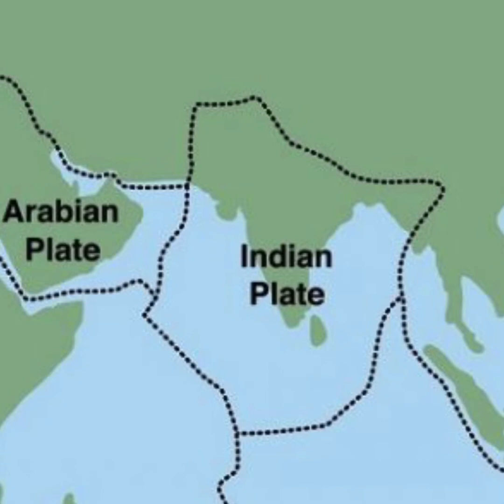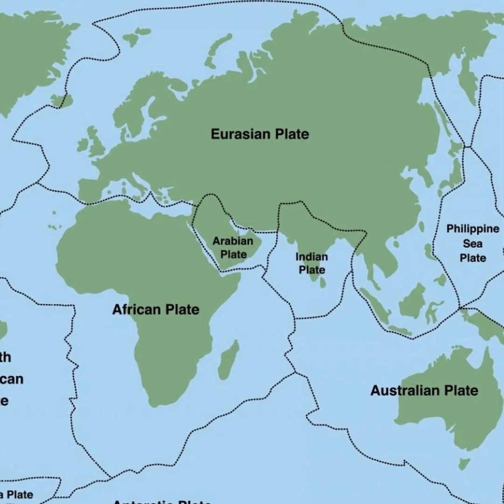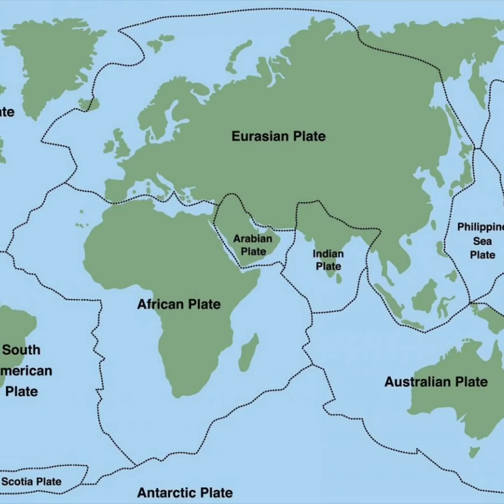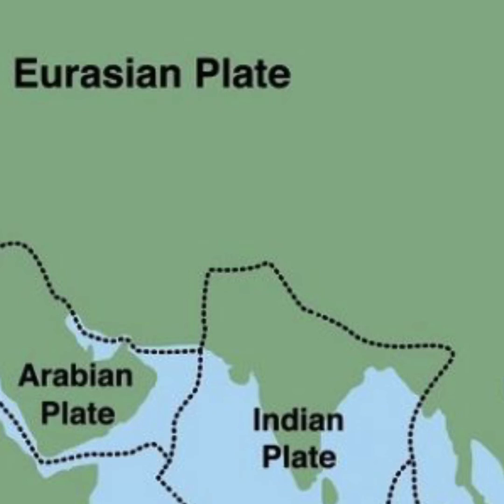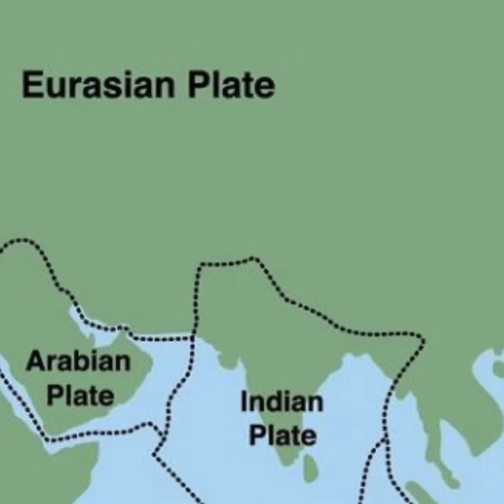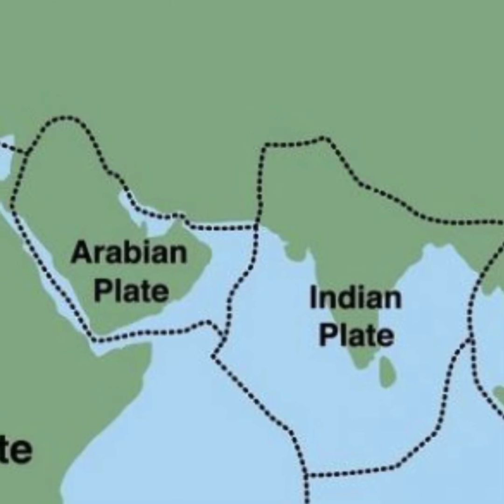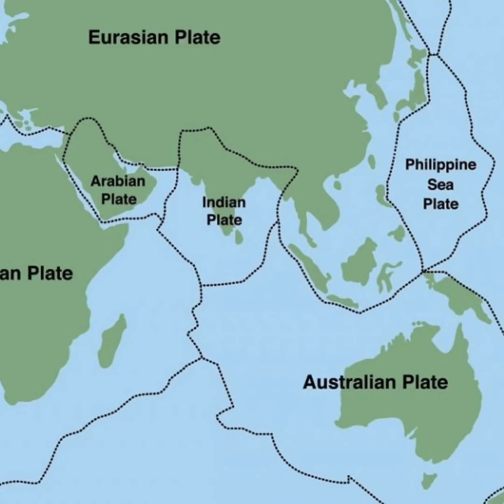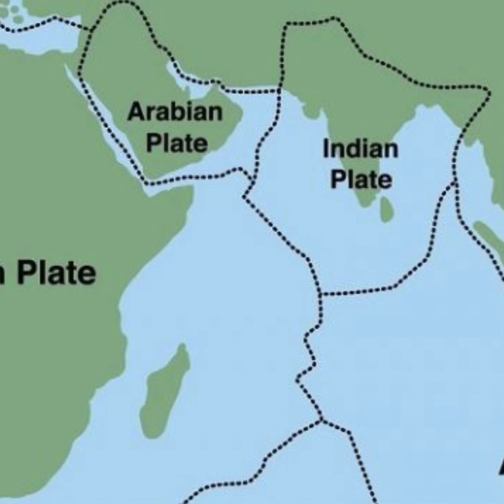My favorite plate